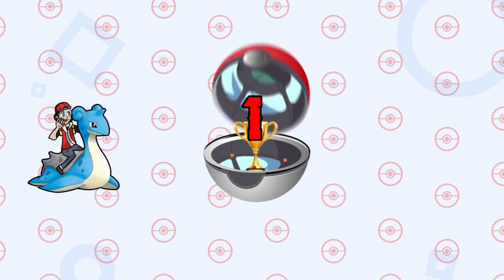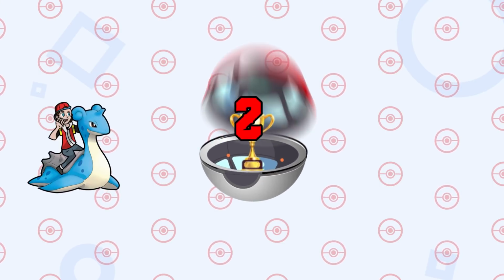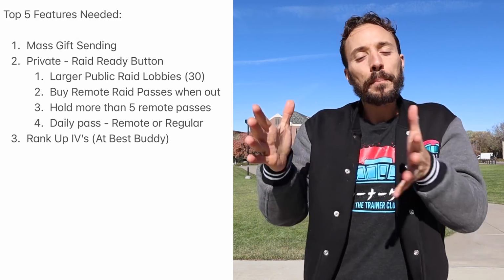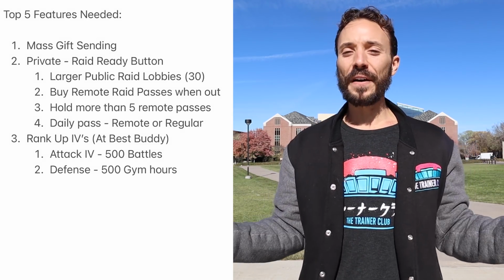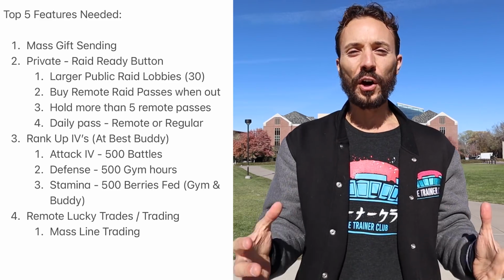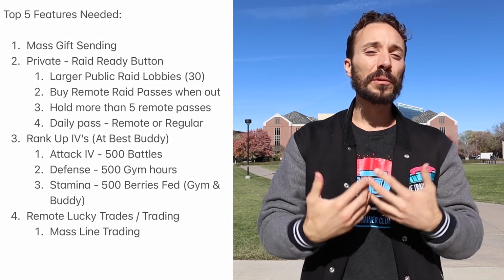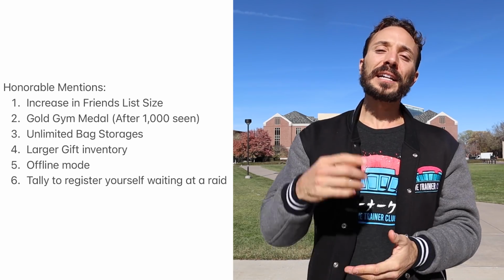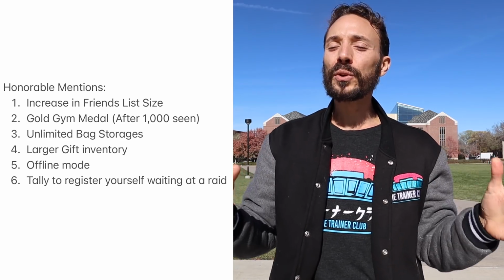WE NEED THESE! *TOP 5 IMPROVEMENTS* TO MAKE POKÉMON GO AMAZING! QUALITY OF LIFE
What are the top 5 most needed quality of life improvements that could completely transform the efficiency and enjoyability of playing pokemon go?

Do you want to make pokemon go even more enjoyable from where you are aat?

I have been playing for over 4 years at a relatively high level and I think that there are a handful of features that would really make pokemon go super amazing... Let's check them out!

Related terms:
- Top Features to add to pokemon go
- Pokemon go Apk
- Pokemon go Plus
- Pokemon go news

The Trainer Club - Pokemon Go Youtube Channel